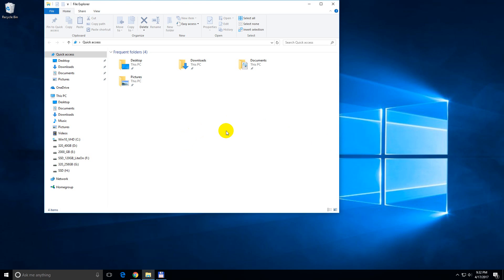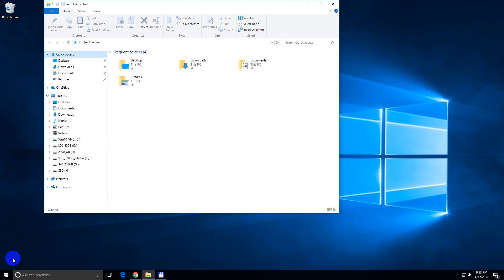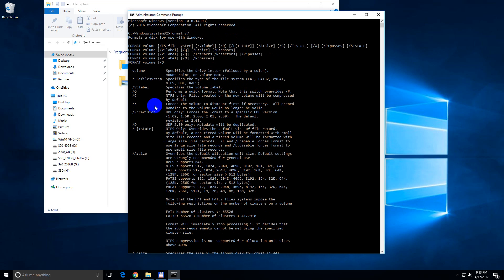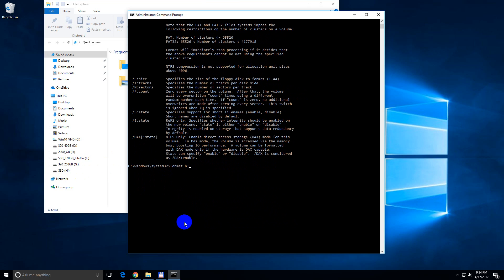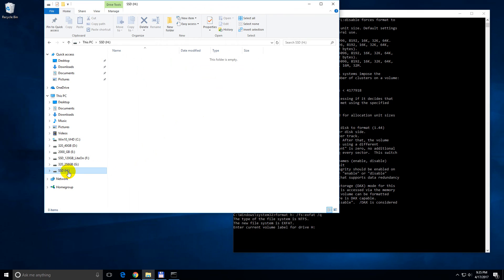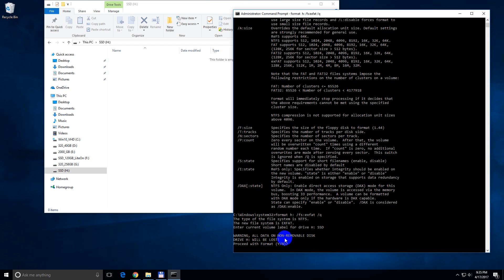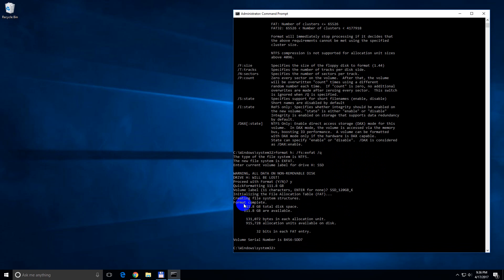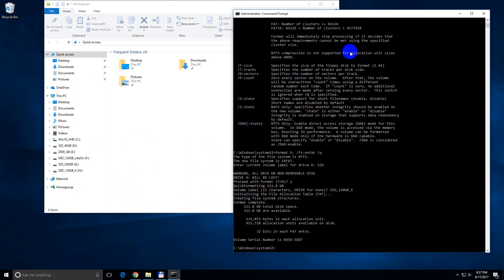How to format an SSD into exFAT File System using the Command Prompt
!! Windows CAN'T be installed onto an exFAT partition !!!

format h: /fs:exfat /q